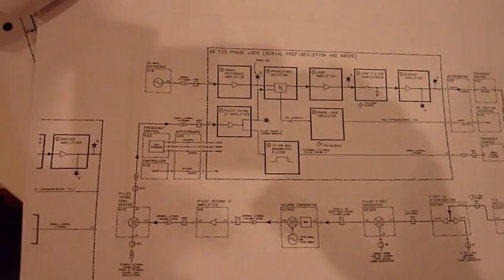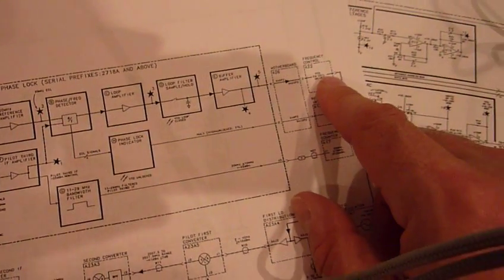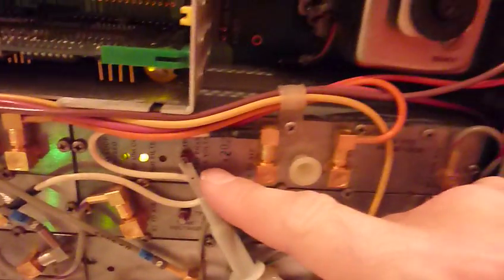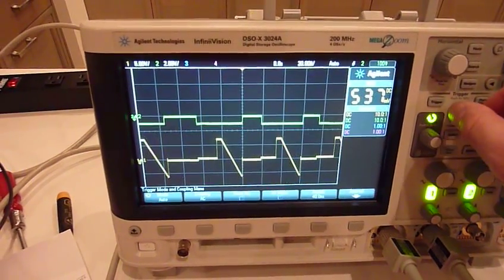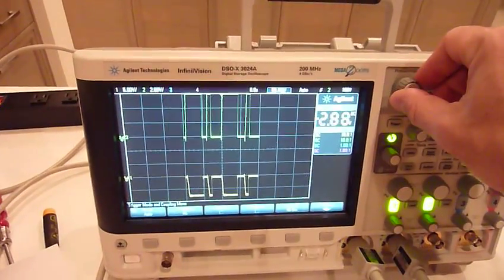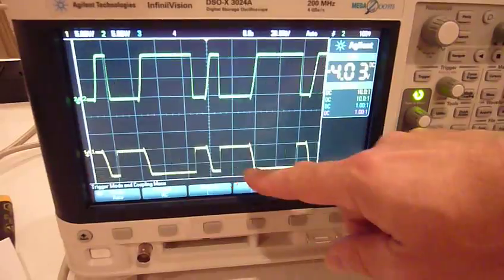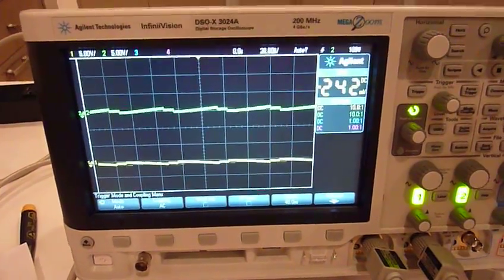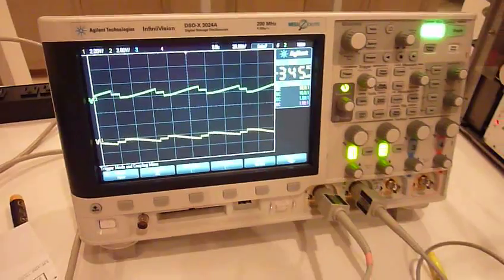HP 8568B Spectrum Analyzer Repair pt. 4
Continuing the debug of my HP8568B with the YTO unlock error. Looking at the phase lock loop signal output from A6.